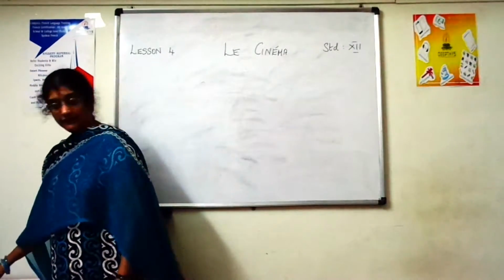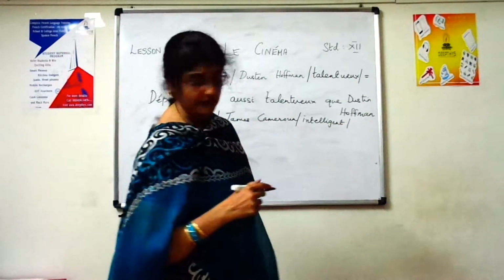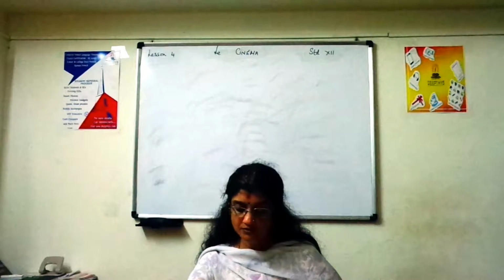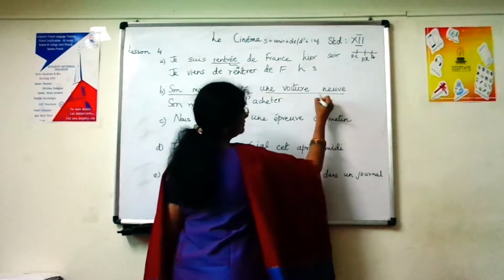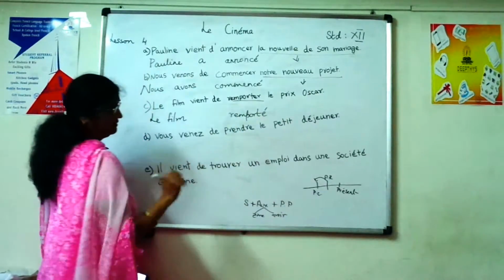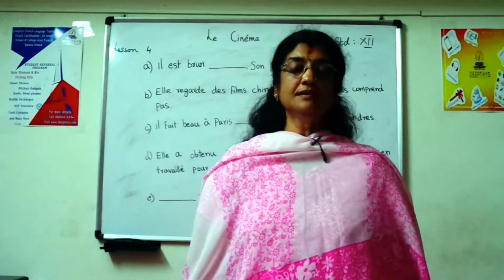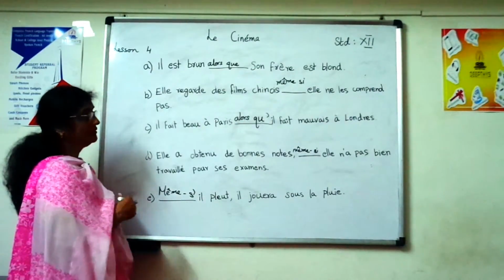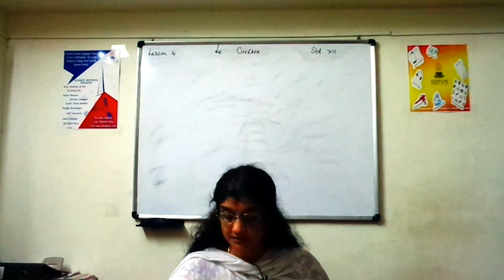+2 LESSON 4 Grammar Exercises - Tamil Nadu state board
This video teaches you the grammar exercises for LESSON-4.